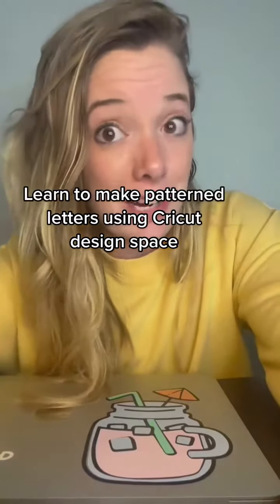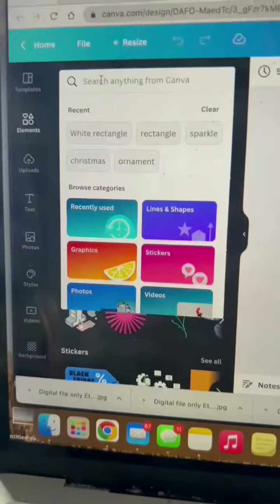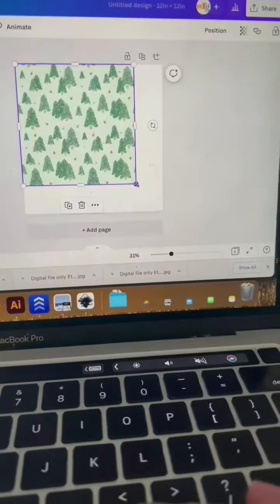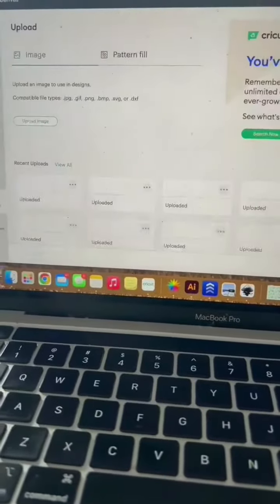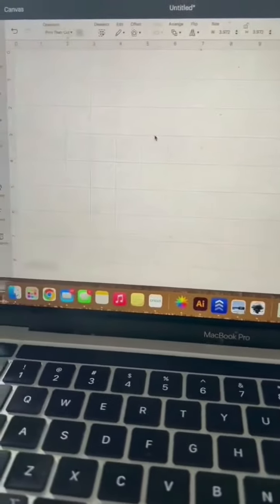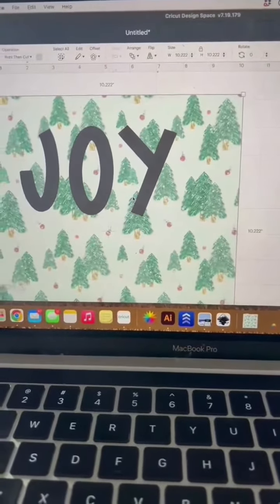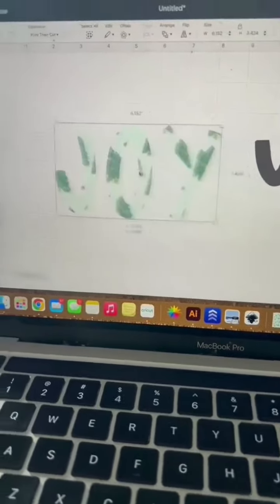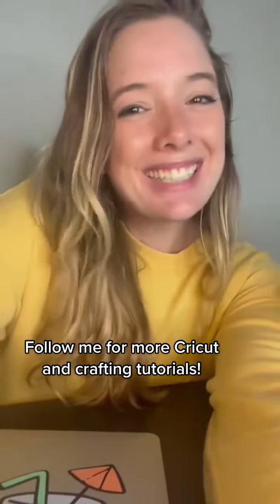Cricut Design Space hack to make patterned letters!